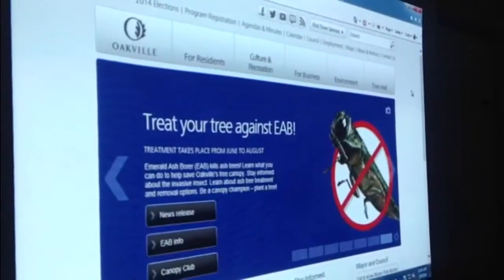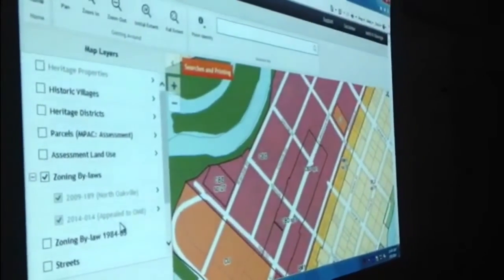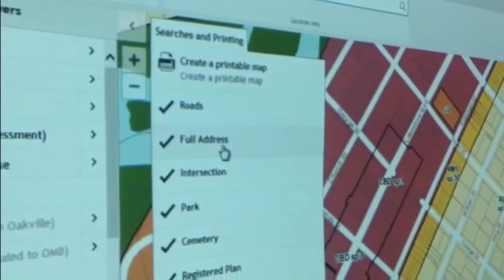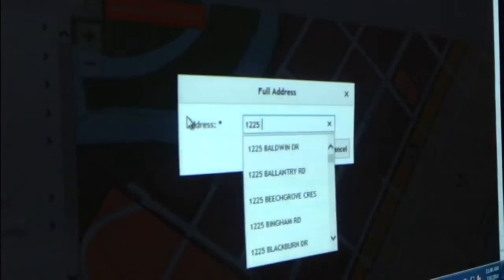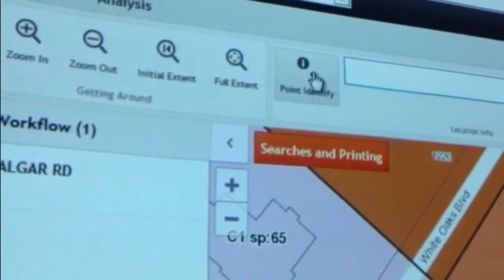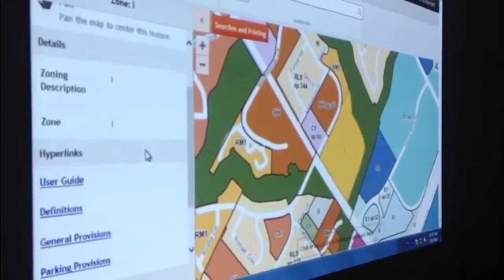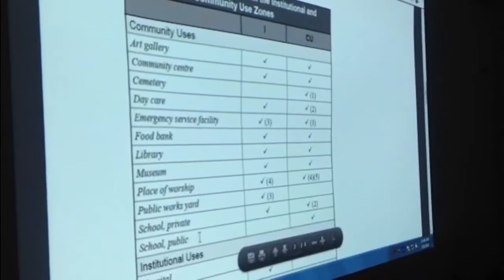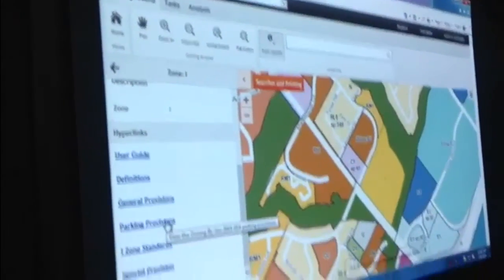How is my property zoned?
An introductory video on how to use the Zoning map in ExploreOakville.